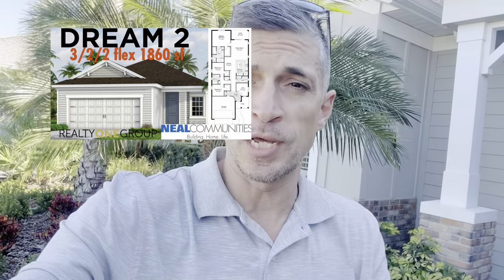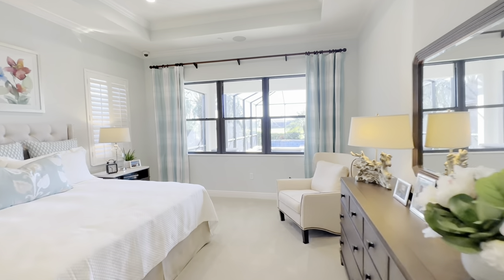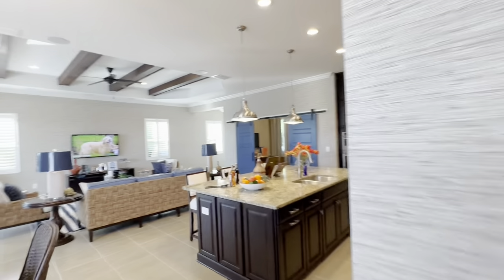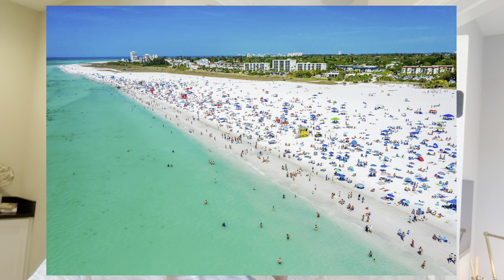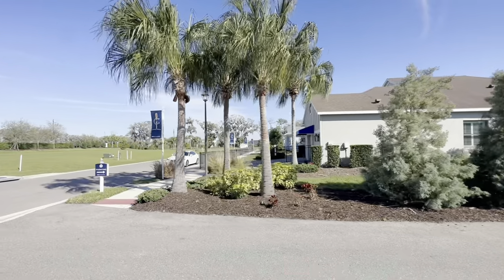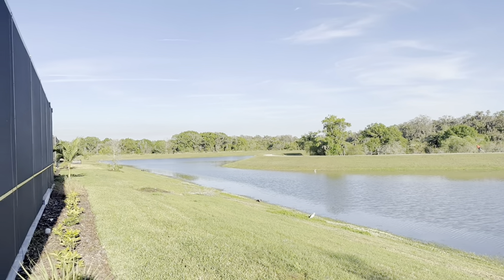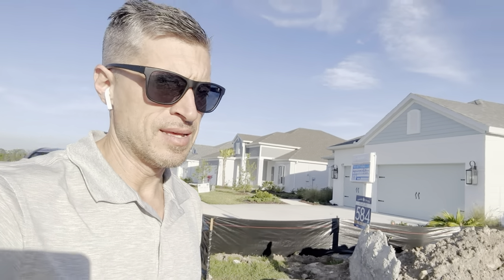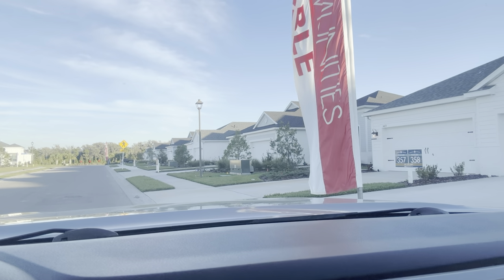CANOE CREEK by Neal Communities in Parrish, FL | Available Inventory Community Tour by Robert Lunt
(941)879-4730 for Appointments, Questions, and Sales.

In this comprehensive video tour, you'll discover the latest homes for sale in Canoe Creek, showcasing exquisite craftsmanship, modern design, and a range of floor plans to suit every lifestyle. From cozy single-family homes to spacious estates, Canoe Creek offers something for everyone.

Explore the vibrant community amenities that make Canoe Creek the perfect place to call home. From sparkling lakes and lush green spaces to recreational facilities and walking trails, residents can enjoy an active and fulfilling lifestyle right in their backyard.

Situated in the charming town of Parrish, Florida, Canoe Creek offers the perfect blend of tranquility and convenience. Experience the laid-back Florida lifestyle while still being within easy reach of major cities like Sarasota, Tampa, and St. Petersburg. With top-rated schools, shopping centers, dining options, and entertainment venues nearby, Canoe Creek provides the ideal setting for families, professionals, and retirees alike.

As Parrish continues to grow and develop, Canoe Creek stands out as a premier destination for homebuyers seeking luxury living in a picturesque setting. With planned community enhancements and future amenities on the horizon, now is the perfect time to invest in the Canoe Creek lifestyle.

Join Realtor Robert Lunt as he takes you on a virtual tour of Canoe Creek and discover why this community is the epitome of Florida living. Whether you're searching for your dream home or simply exploring the possibilities, Canoe Creek offers endless opportunities for relaxation, recreation, and connection.

Don't miss out on the chance to experience the best of Parrish, Florida, at Canoe Creek by Neal Communities. Contact Robert Lunt today to schedule your private showing and start your journey towards luxury living in this exceptional community.